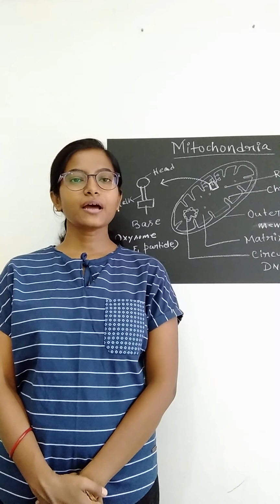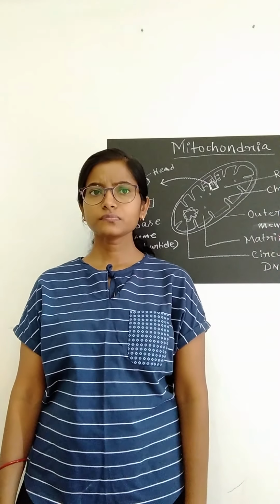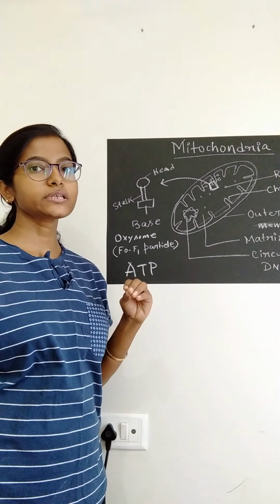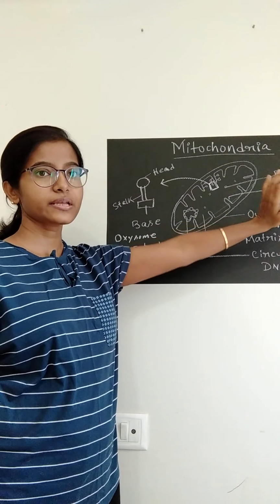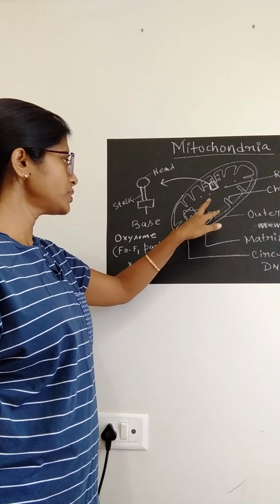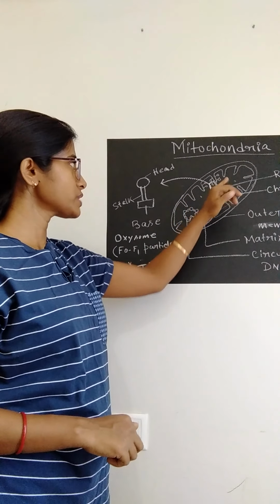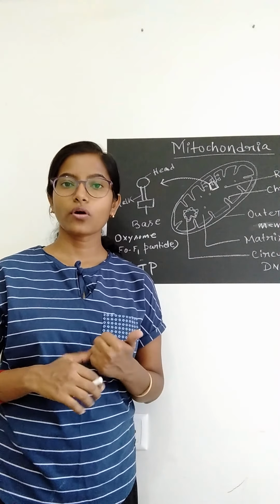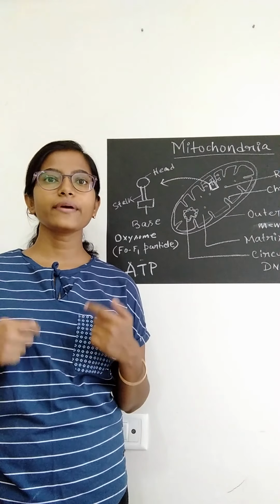Mitochondria- Structure and Function|CBSE 9th|Fundamental unit of life|ScienceVita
Mitochondria is called as the powerhouse of cell as it produces and stores ATP.
It is an very important organelle for cell.
It is a double membrane bound organelle.
It is also called as "semiautonomous" organelle.
Introduction of the structureandfunction of mitochondria is discussed in this video.
It is useful for CBSE/ICSE-8th and 9th and other competitive  exams.

Other important organelles are-